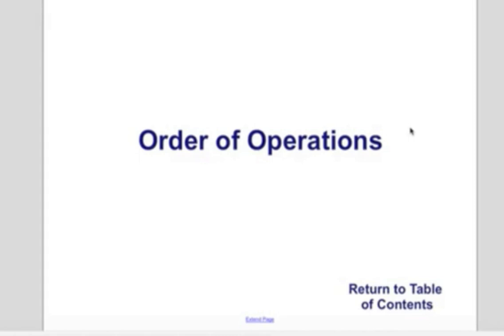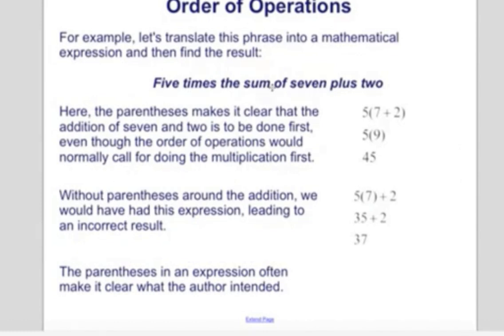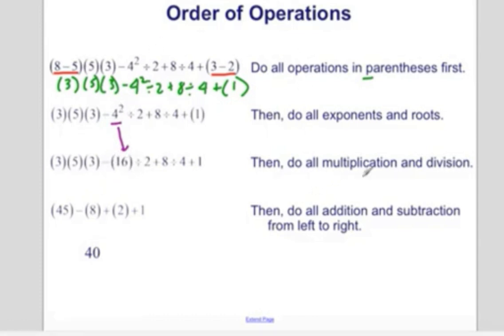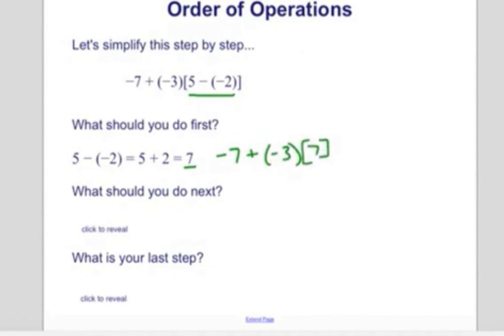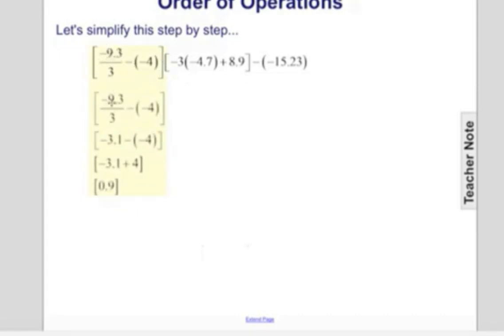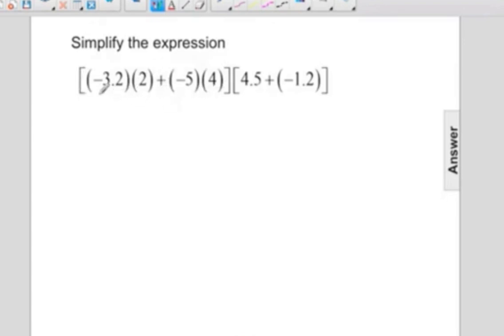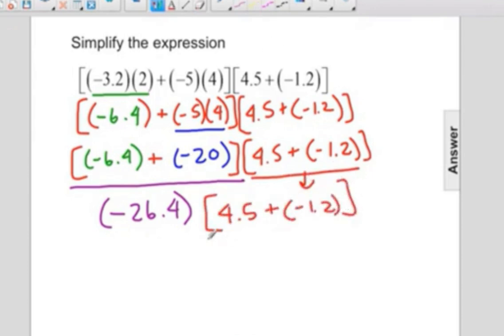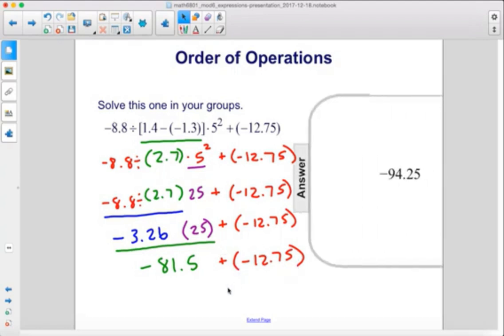Order of Operations